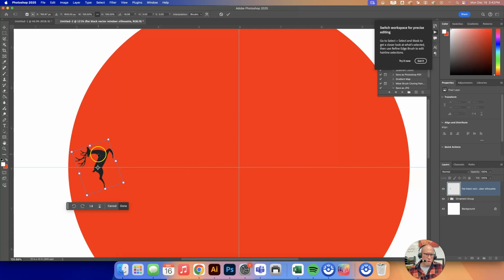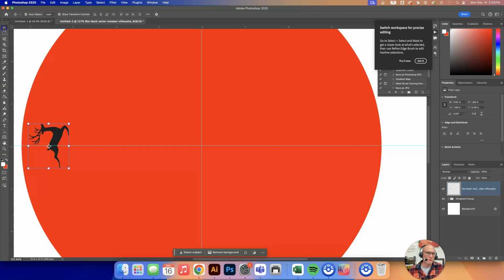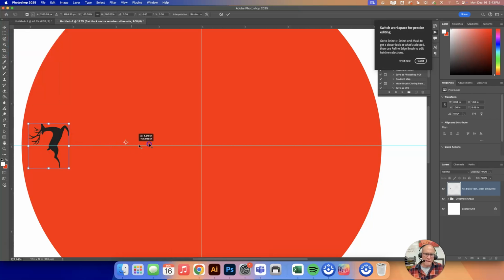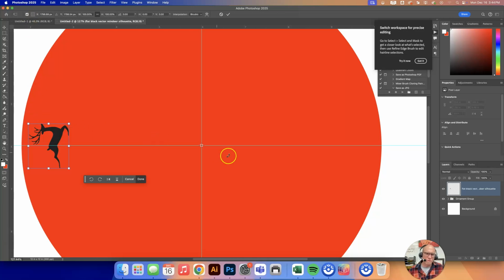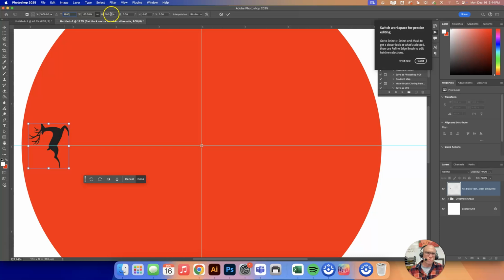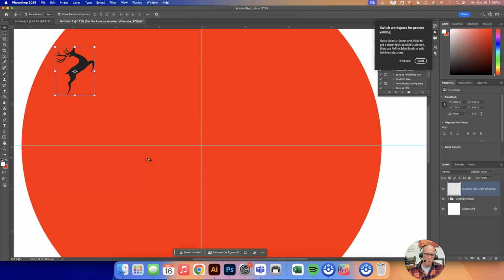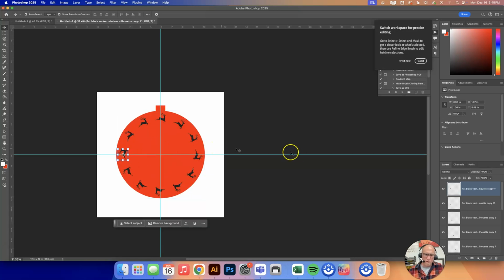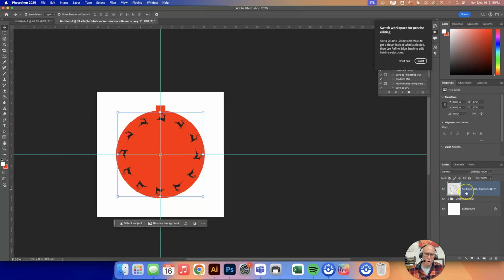Rotating objects around a center point